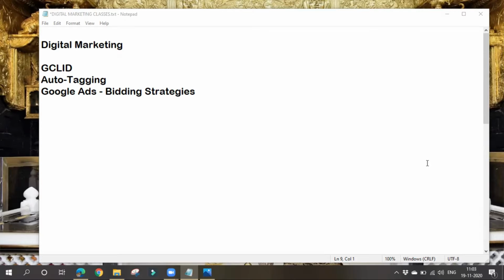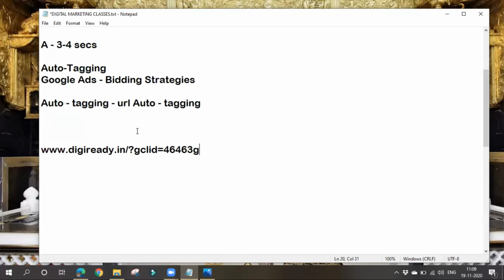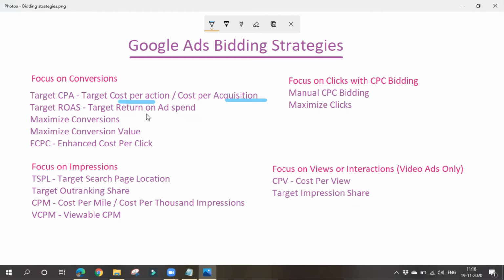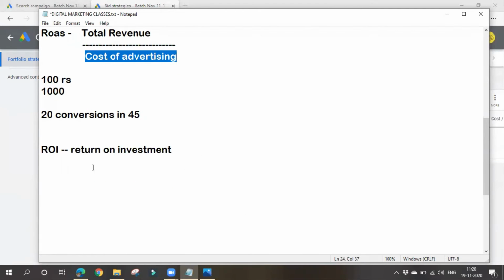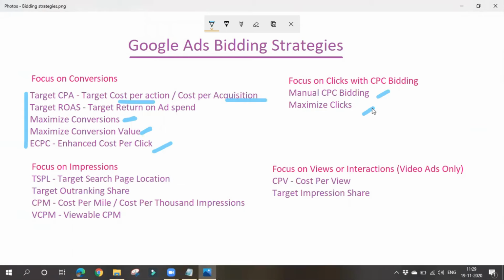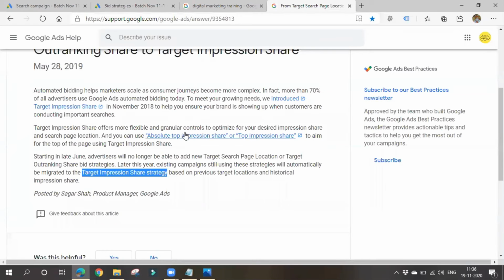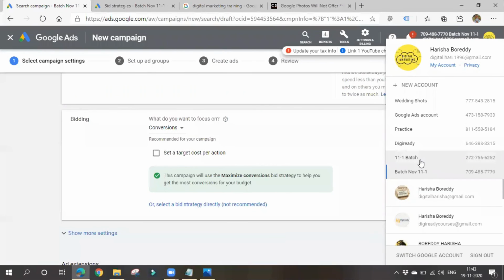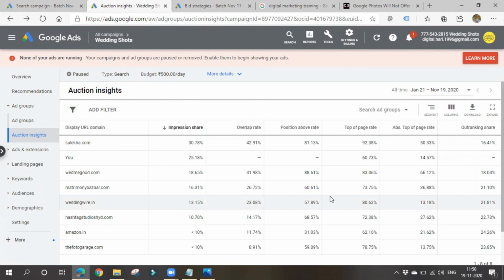Detailed Tutorial on Gclid | Auto-tagging | Bidding strategies | Auction Insights || Google Ads 2021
Hi Viewers !! This is Harisha Boreddy. In this Video I clearly explained :
- What is GCLID or Google Click Id or Google Click Identifier
- Use of GCLID in Google Ads
- What is Auto-Tagging and its Importance
- How to Enable Auto-Tagging in Google Ads
- Google Ads Bidding Strategies and Based on What factors we should choose a Bidding strategy
             - Target CPA
             - Target ROAS
             - Maximize Conversions
             - Maximize Conversion Value
             - ECPC (Enhanced Cost Per Click)
             - Manual CPC
             - Maximize Clicks
             - TSPL (Target Search Page Location)
             - Target Outranking Share
             - CPM
             - Viewable CPM
             - CPV
             - Target Impression Share
- ROAS Vs ROI  / Difference Between Return on Ad Spend and Return on Investment
- Google Ads Auction Insights
             - Impression share
             - Overlap Rate
             - Position Above Rate
             - Top of Page Rate
             - Absolute Top of Page Rate
             - Out Ranking Share